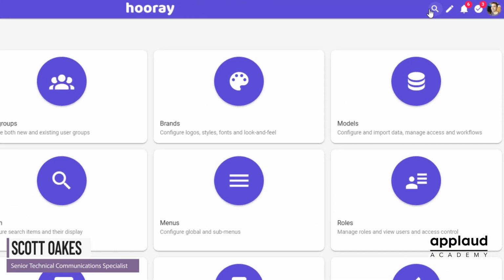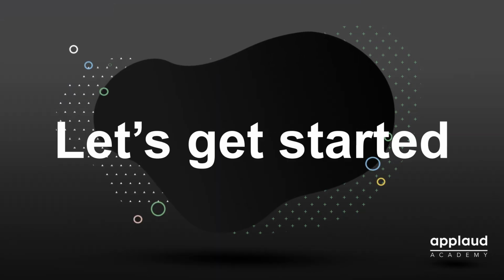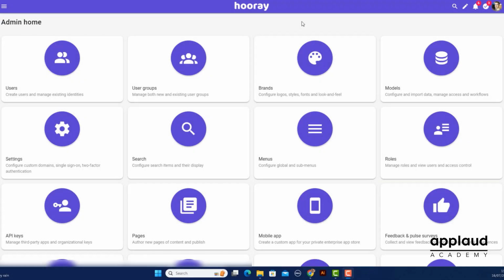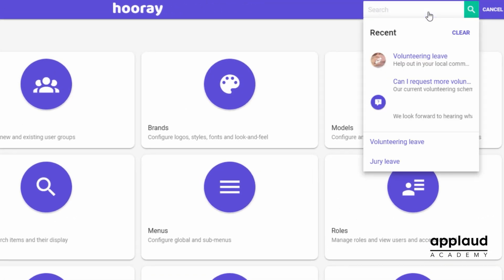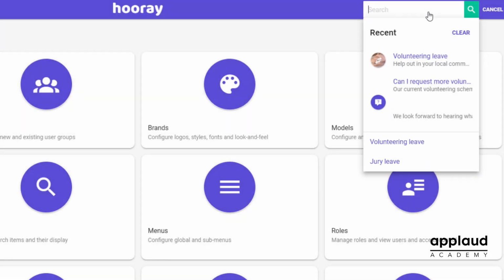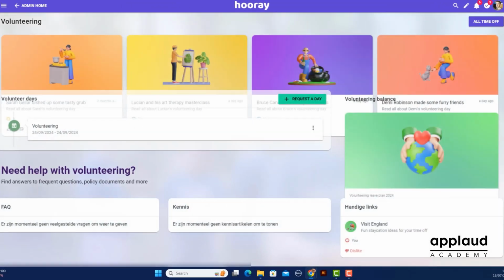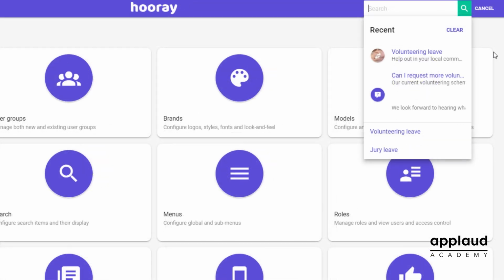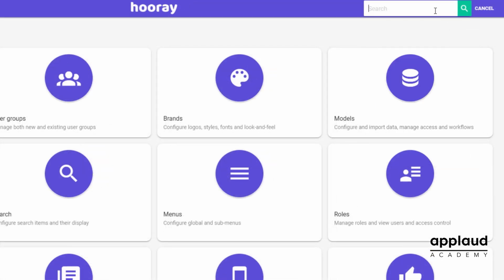Recent searches and recent results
Today we explore the recent search history feature in Applaud.